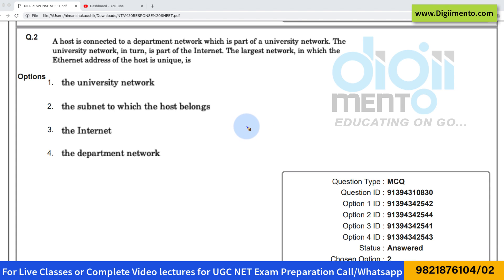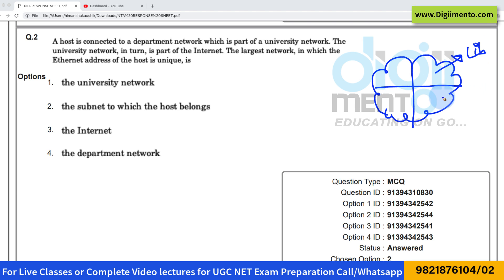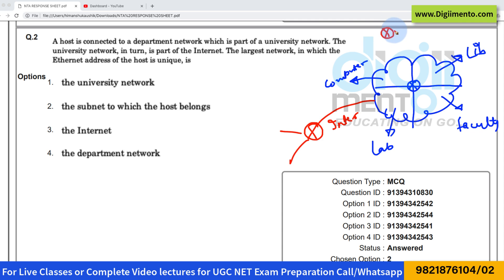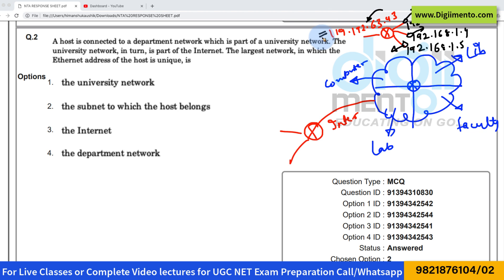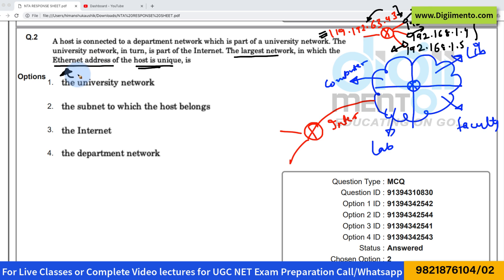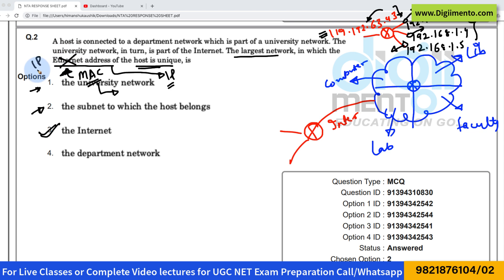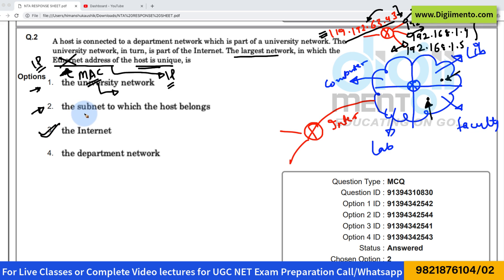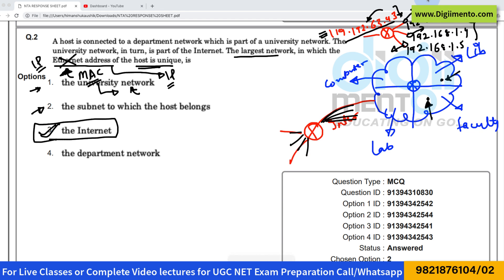02 NTA UGC NET December 2018 Computer Science paper 2 Solution